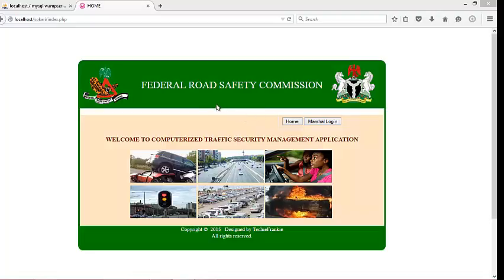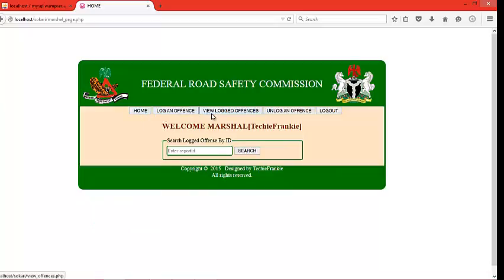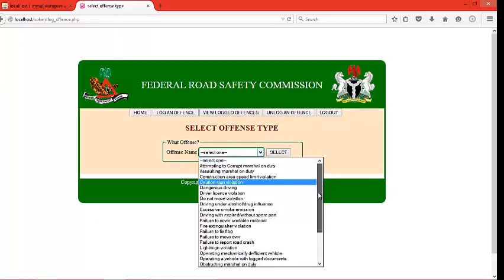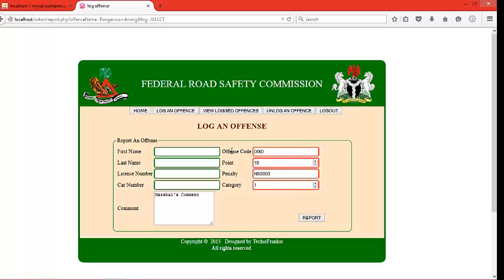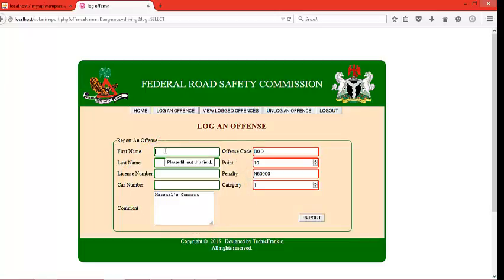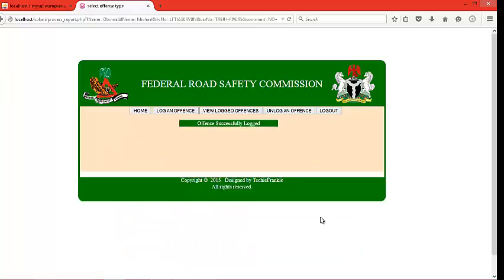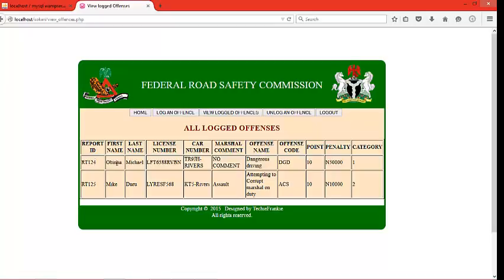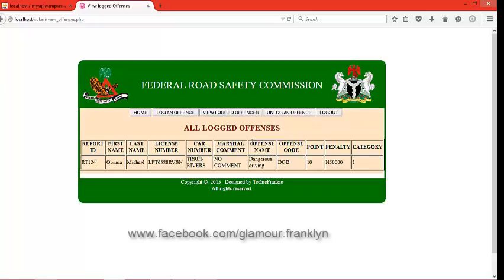Traffic Offence Management Application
This is a php/mysql web based application that can be used to manage traffic offences. It is a typical application for a computer science graduate project.